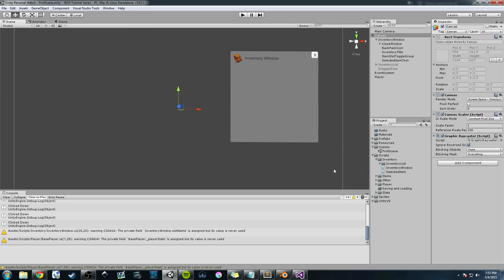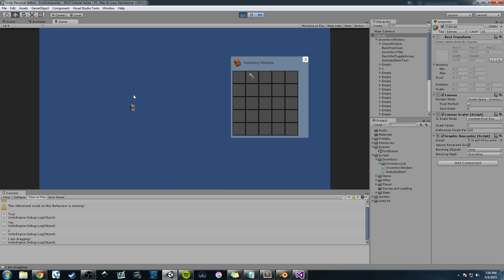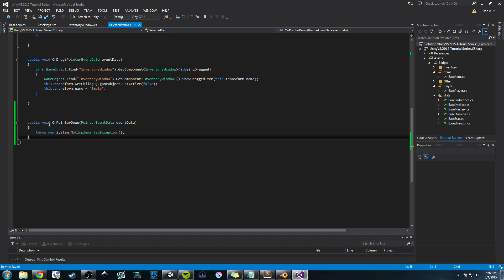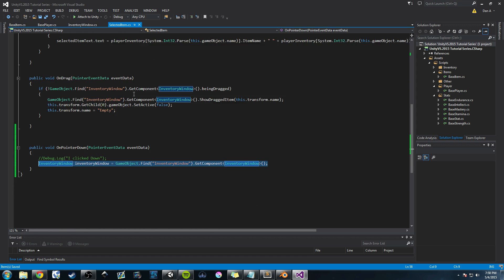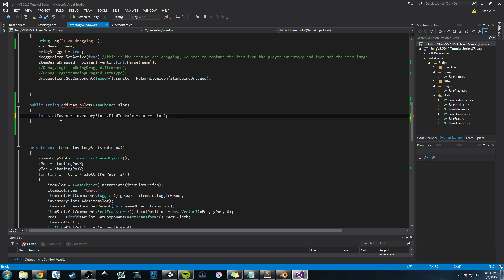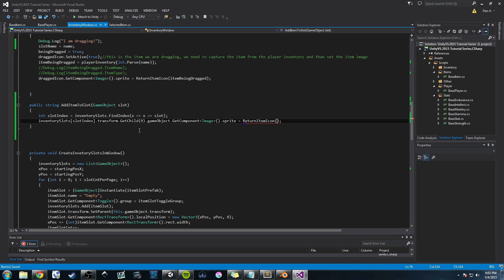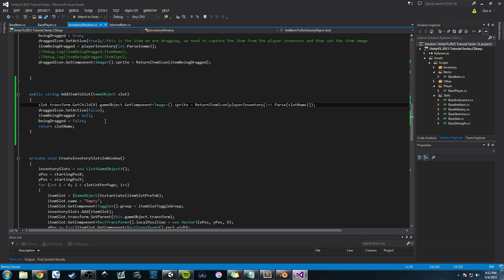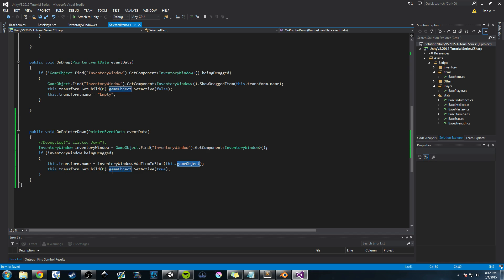Make An RPG: Inventory System Part 7[Placing Items in Slots]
In this episode I show you how to place items in the slots!

Check out OpenGameArt.org for icons and more!

Cheers!